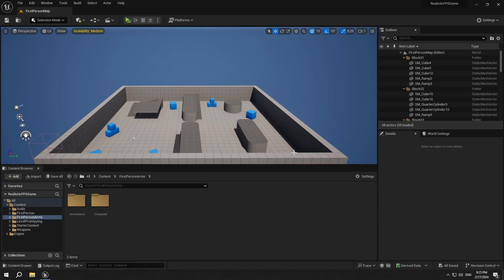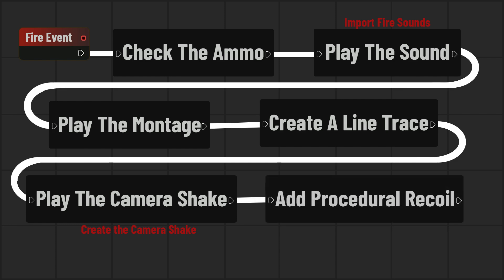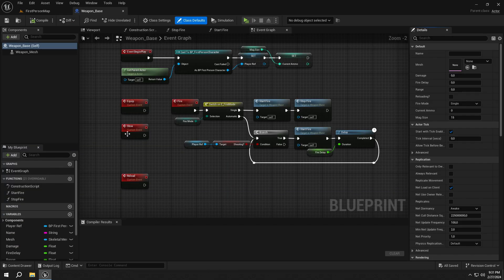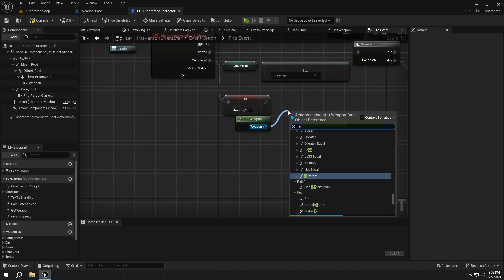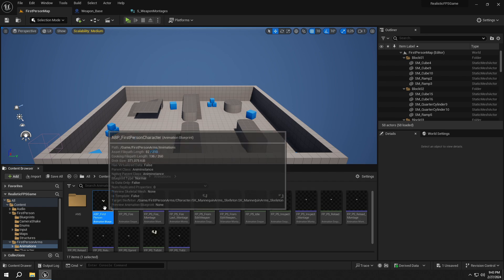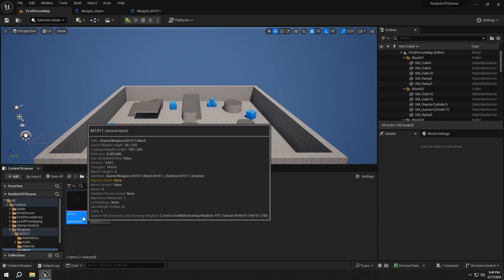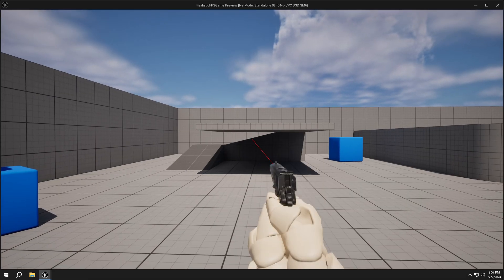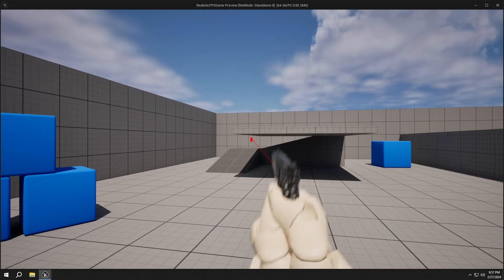UE5 Realistic FPS Game Tutorial #7 - Creating The Fire Event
Hello everyone,
I am back with the seventh video of the tutorial series of a Realistic FPS Game in UE5. In this video, we have imported sound files and created the fire event with camera shakes, animations, and sounds.

Timecodes:
0:00 - Intro
0:30 - Fixing Problems
1:10 - Explaining the Fire Event
2:36 - Importing Audio Files
4:00 - Creating Camera Shake
5:00 - Creating Fire Event
14:32 - Explaining Fire Hitscan
14:55 - Finishing Fire Event
15:26 - Explaining Fire Event
15:37 - Outro